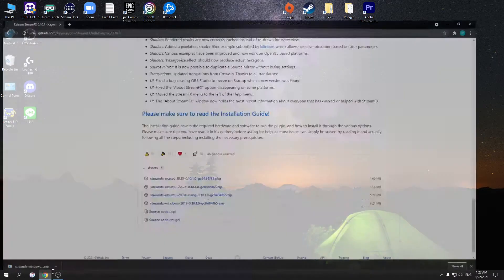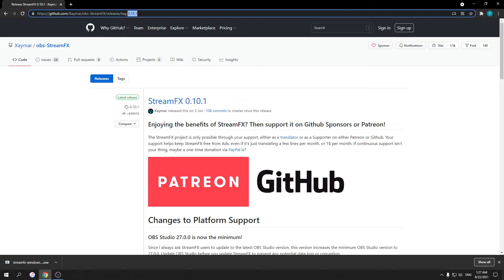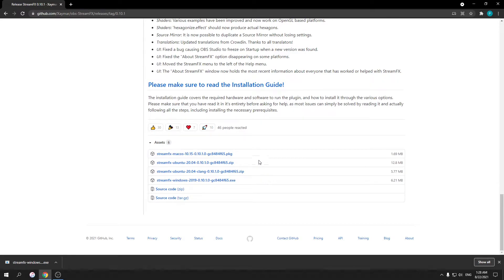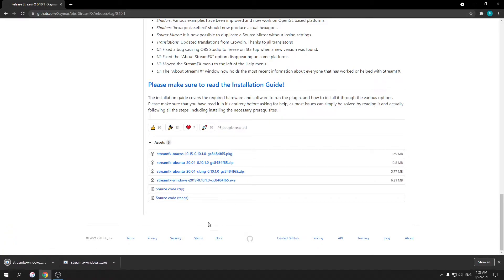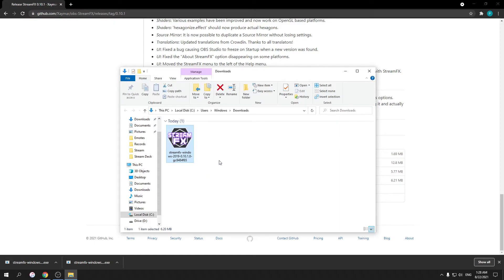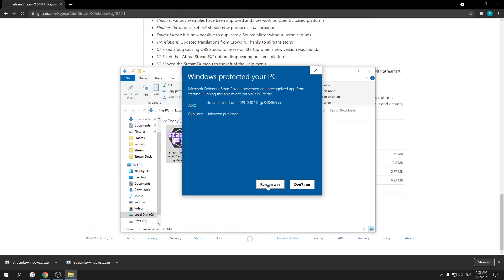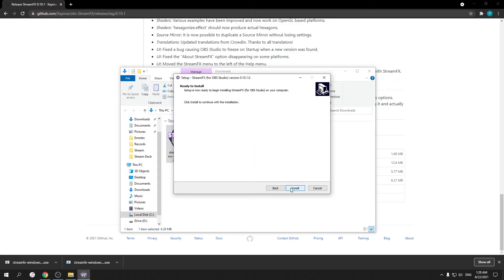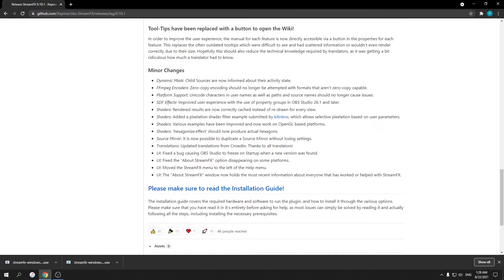StreamFX disappeared? How to install StreamFX Latest Version Aug 2021 ! 100% Work